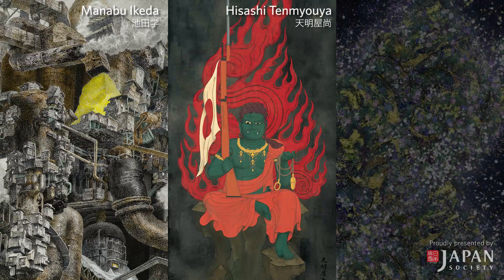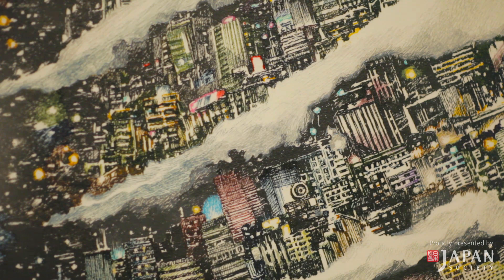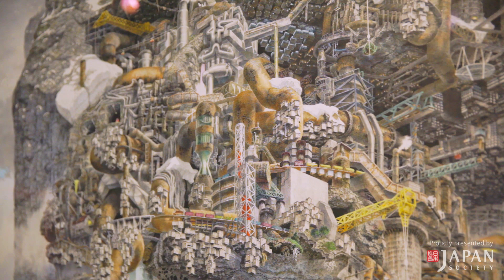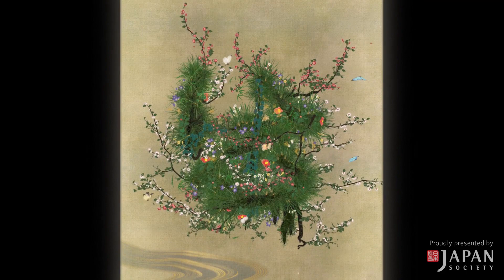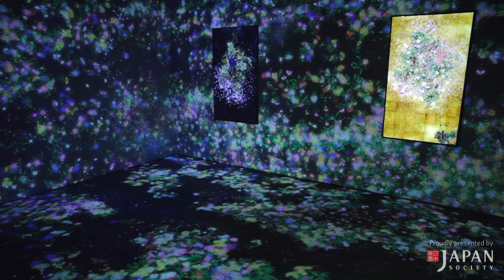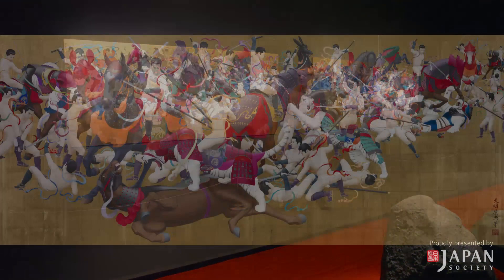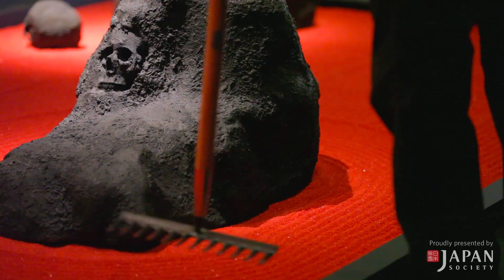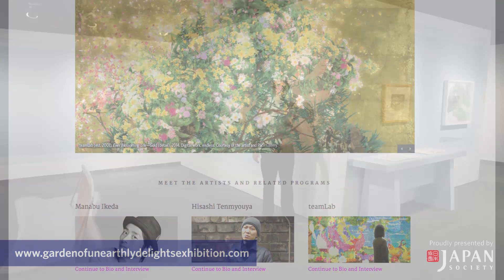Garden of Unearthly Delights: Works by Ikeda, Tenmyouya & teamLab - Video Tour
Garden of Unearthly Delights: Works by Ikeda, Tenmyouya & teamLab

Japan Society Gallery
October 10, 2014 through January 11, 2015

A monster tsunami uproots a city. Modern tough guys lock samurai-style in battle. Candy-colored streams of animals and flowers hyperpixelate. These dramatic visual moments are among those to be encountered in Garden of Unearthly Delights: Works by Ikeda, Tenmyouya & teamLab.

Manabu Ikeda (b. 1973), Hisashi Tenmyouya (b. 1966), and the art and technology collective teamLab (est. 2001) are artistic visionaries who are shaping today’s Japanese art and culture. But each also harkens back to the Japanese tradition of the master craftsmen, takumi, in the level of technical precision and detail they bring to the creation of complex images. This exhibition introduces over twenty intricate allegorical paintings, installations, and digital works by these three artists.

The featured works find an affinity in the hallucinatory vision of The Garden of Earthly Delights, the fantastical triptych by the fifteenth-century Dutch painter Hieronymus Bosch. Just as Bosch did, these three artists collage together imagery and concepts relating to different places and times in the past, present, and future. The results are allegorical depictions of urgent cultural and social issues in a manner informed by their contemporary environment— today’s world of spectacle and information overload.

There is a plurality of approach to mediums in these artists’ works, and yet, seen together, it makes clear some of the notable characteristics of today’s Japanese art shared by all of them—the obsessive attention to detail requiring a vertigo-inducing amount of time to execute, and total immersion in the dense and fast-changing visual sensations of the information society.

Visitor Information

Location
333 East 47th Street